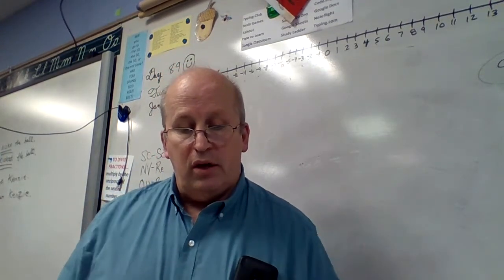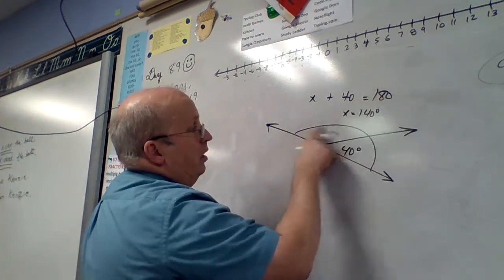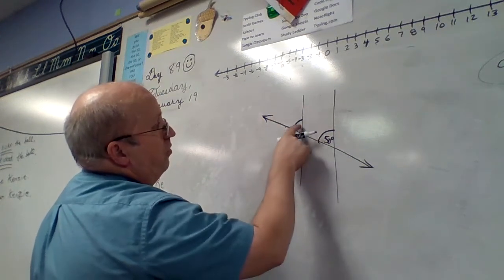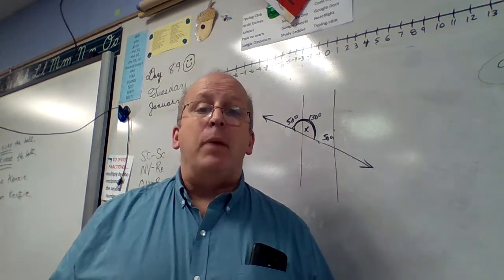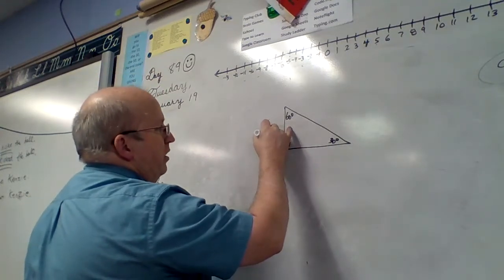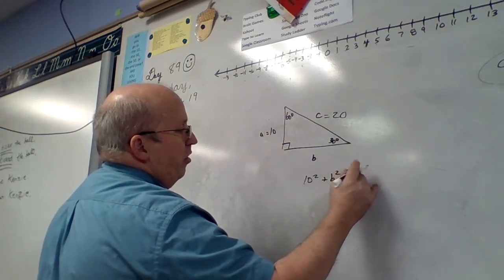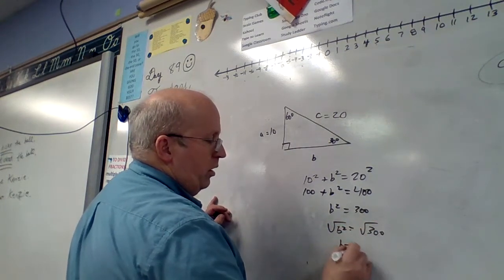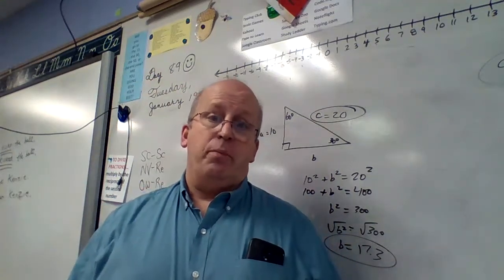gr 7 chp 6 form 2c